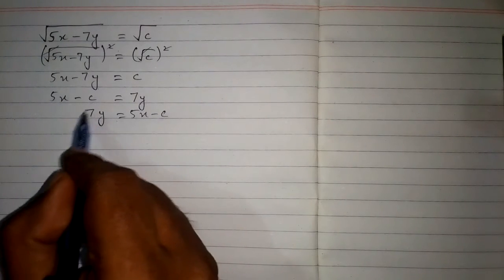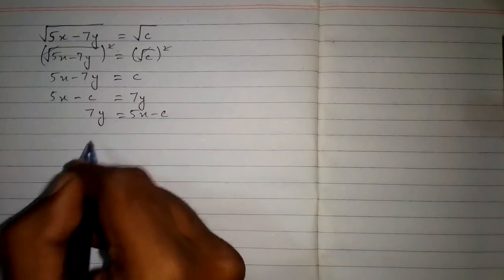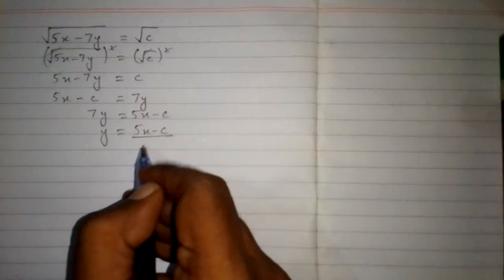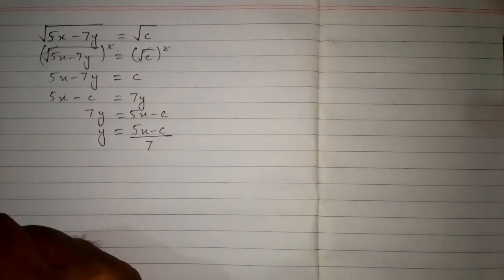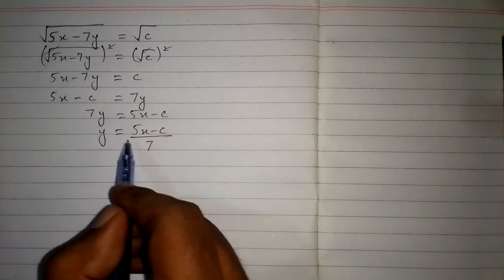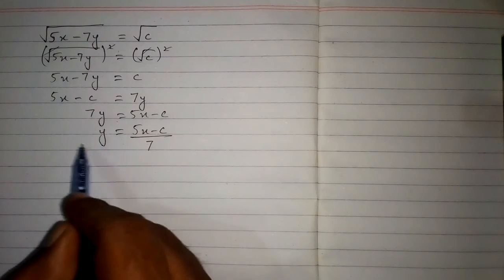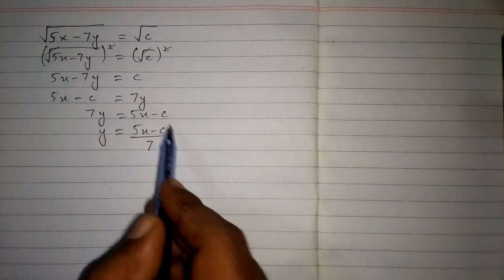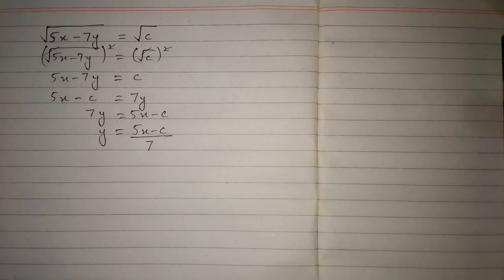Make 'y' the subject of formula √(5x-7y)=√c